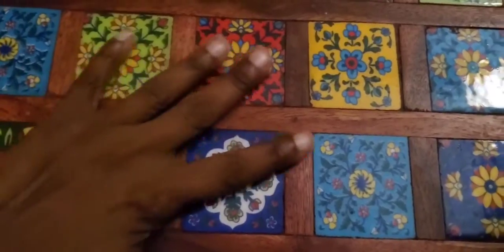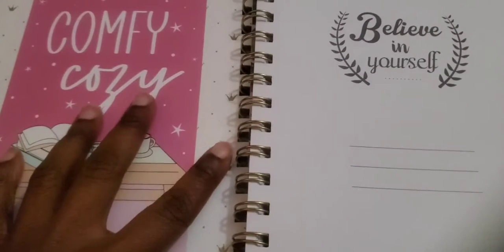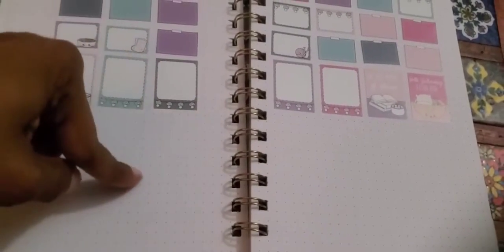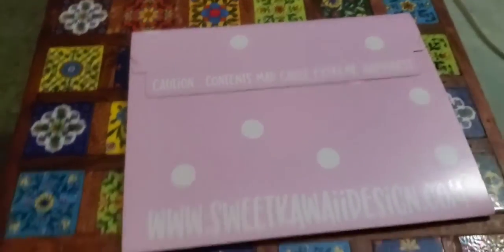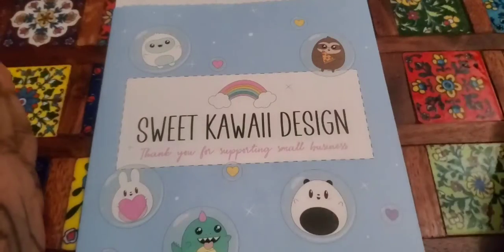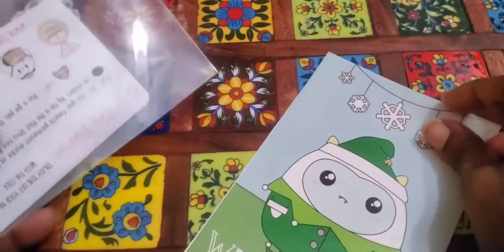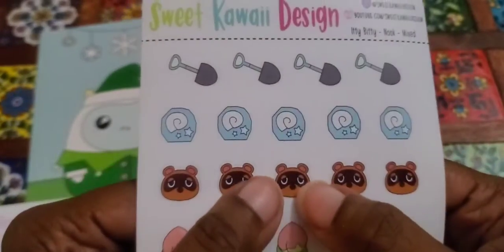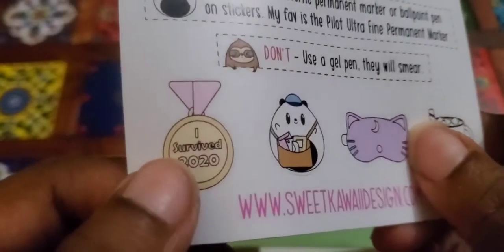vlogmas day 18! bullet journal plans